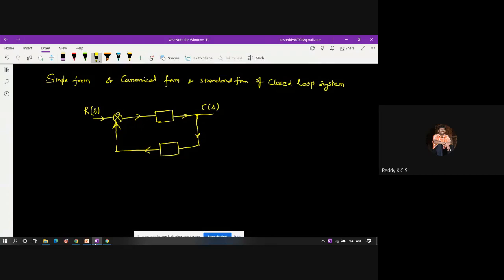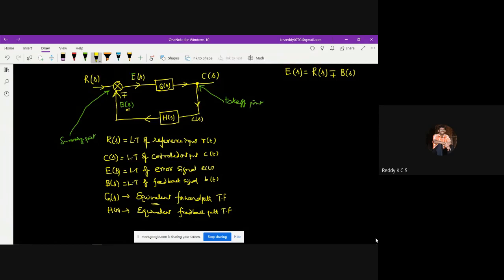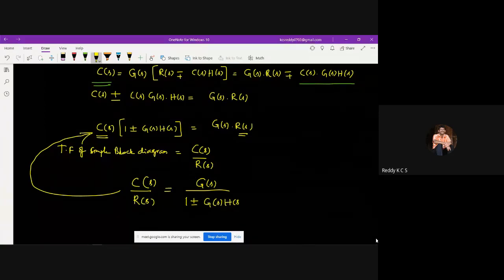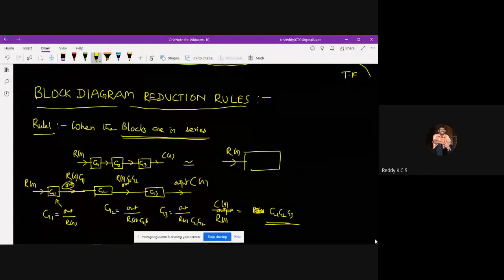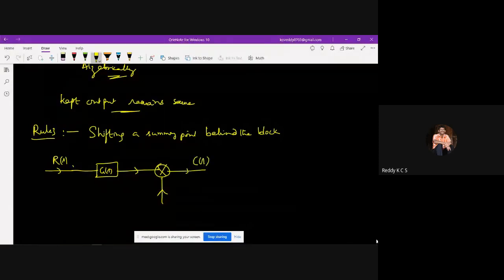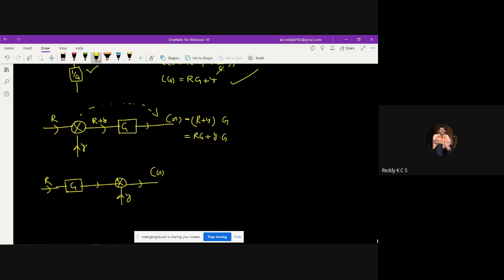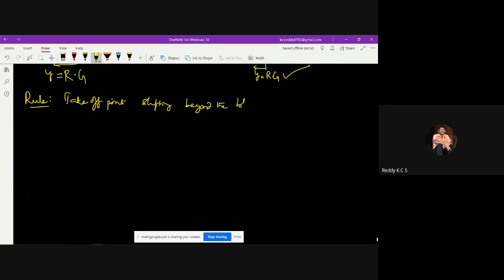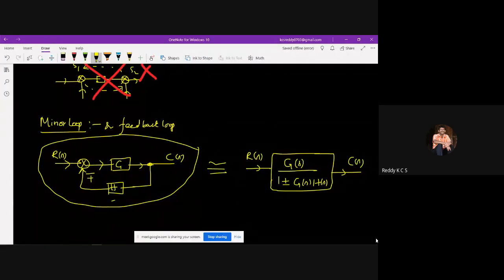Block diagram reduction rules VII SEMESTER CE 07